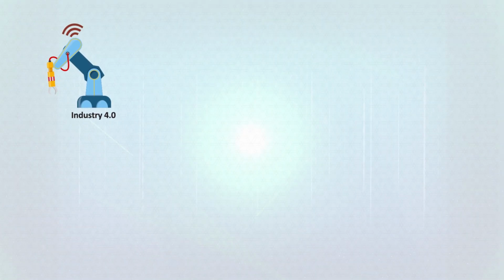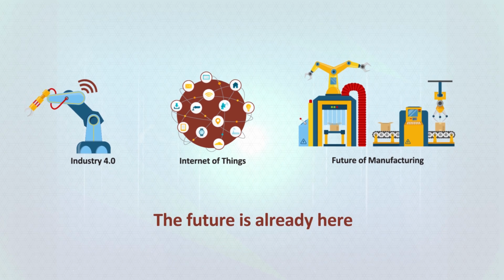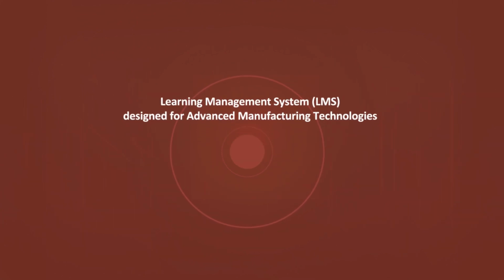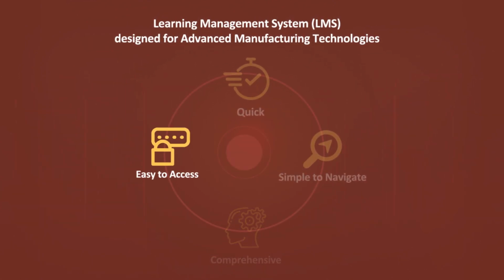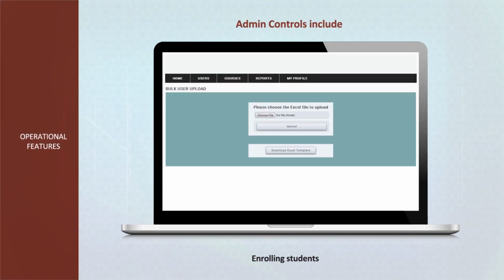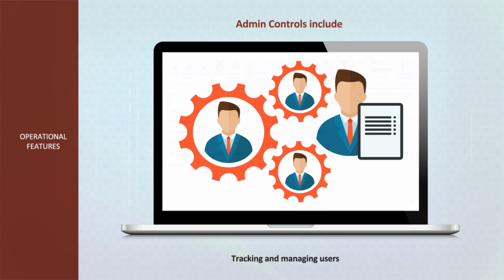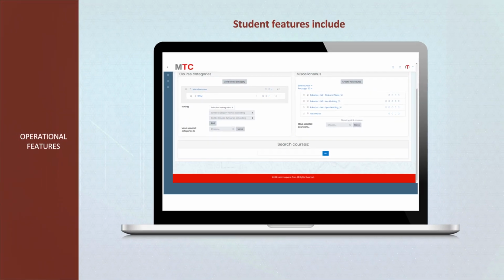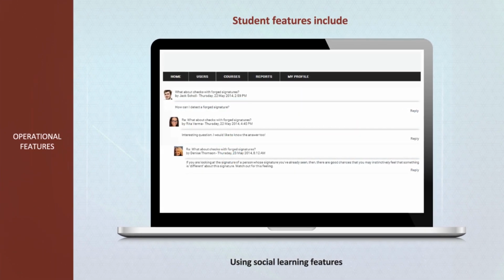MTC's eLearning Services in CNC, Robotics, Mechatronics and Automation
MTC offers a robust Learning Management System, packaged with advanced learning courses in CNC, Robotics, Mechatronics and Automation, with over 1000 hours of rich digital content covering over 60 courses.